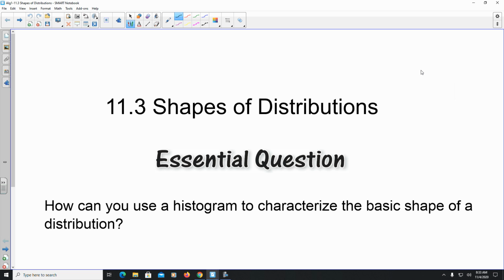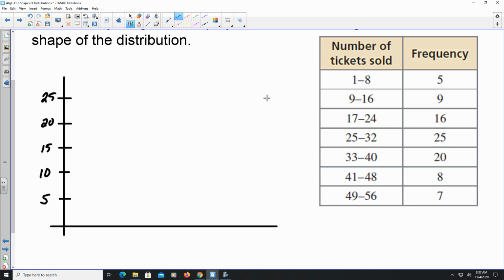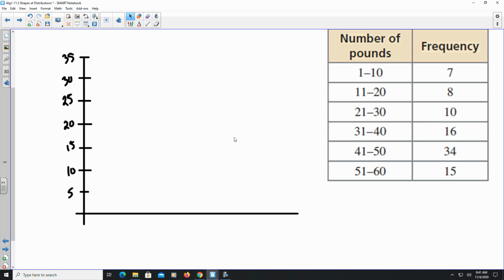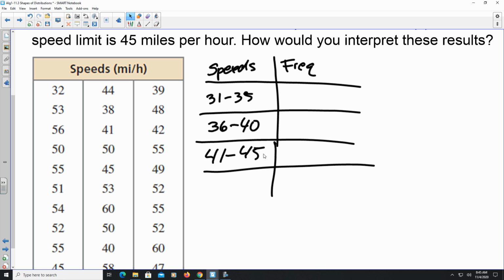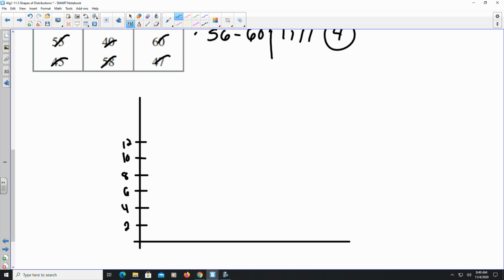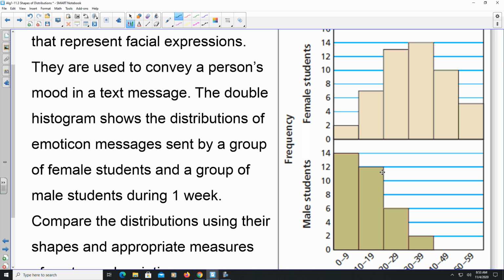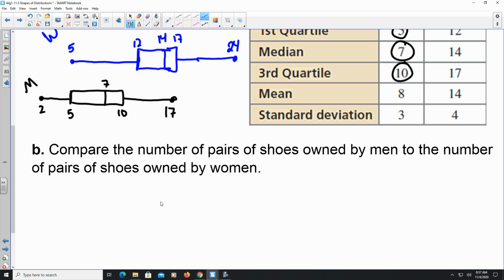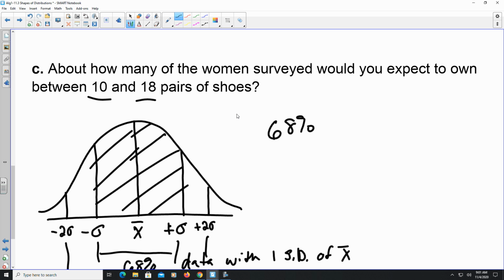11.3 Shapes of Distributions